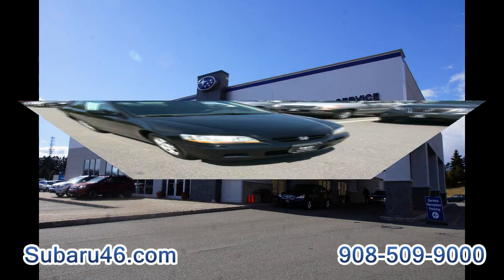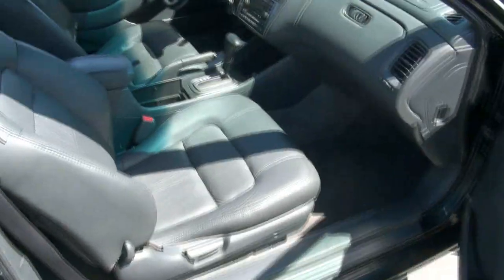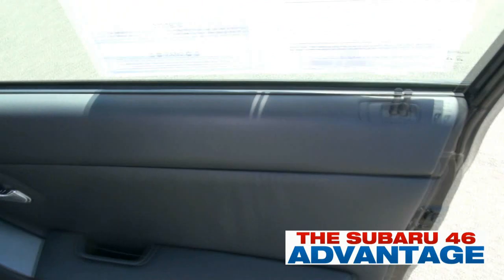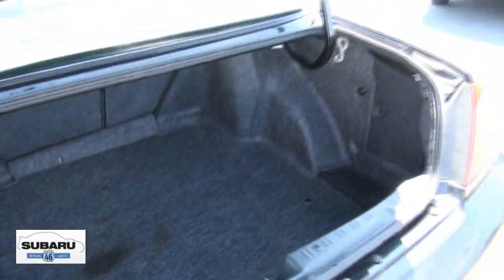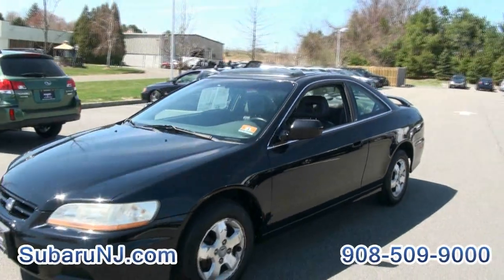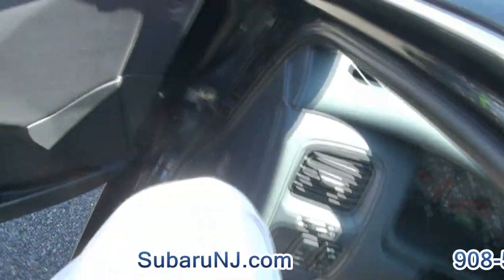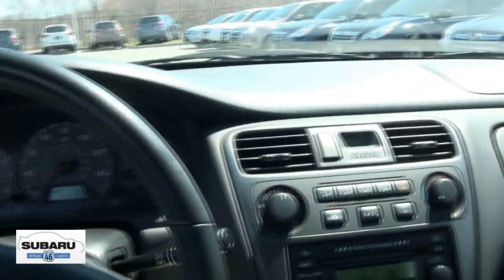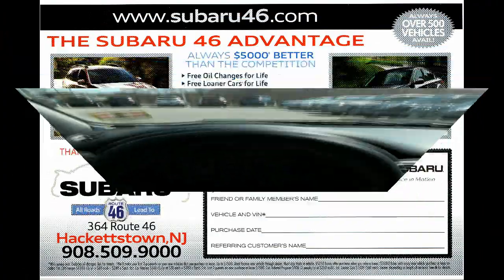2001 Honda Accord EX-L Coupe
Subaru 46
364 Route 46 West Hackettstown, New Jersey 07840
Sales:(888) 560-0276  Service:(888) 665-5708